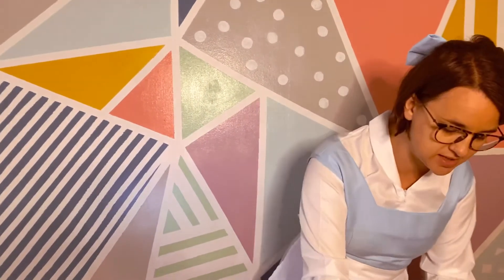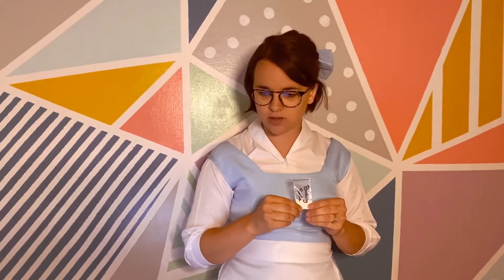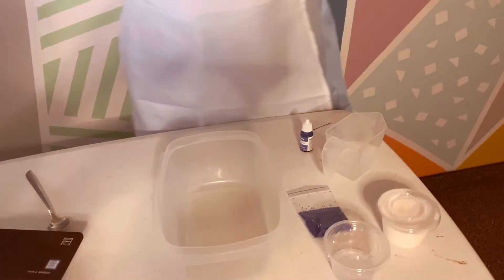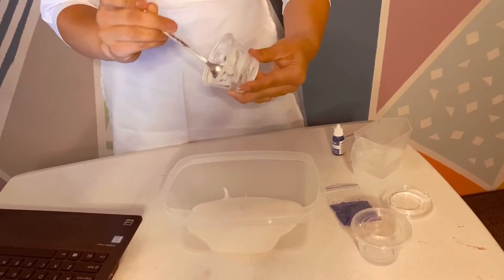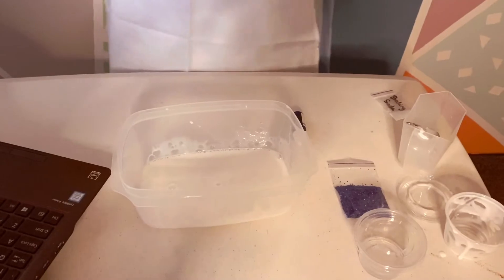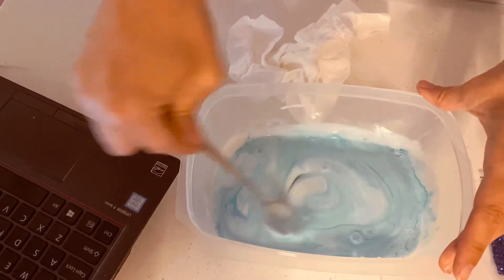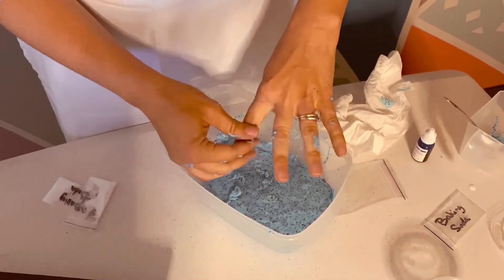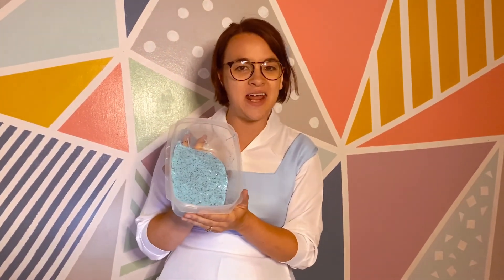Week 4 (Disney) Genie Slime